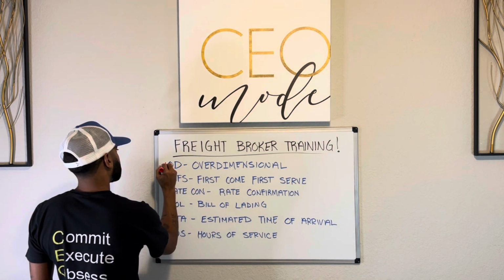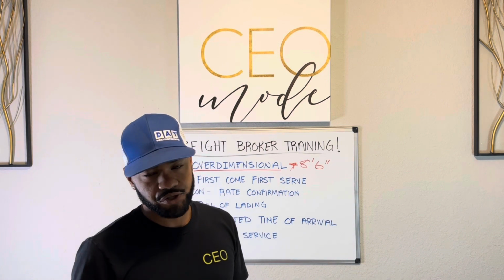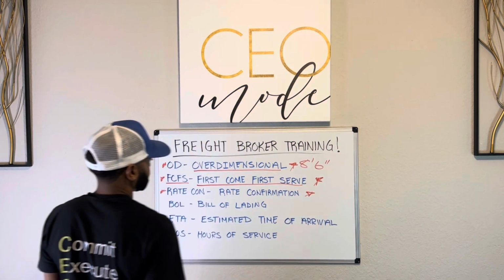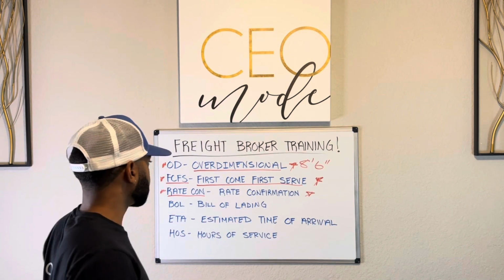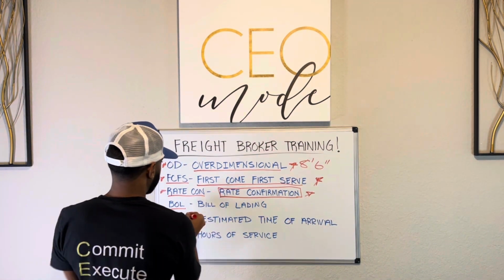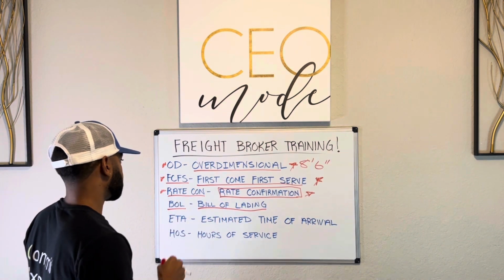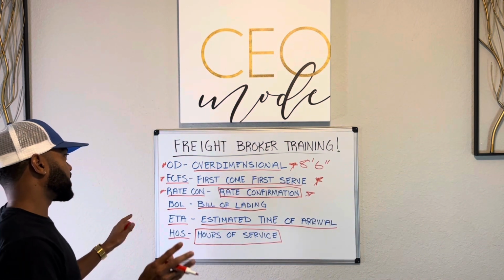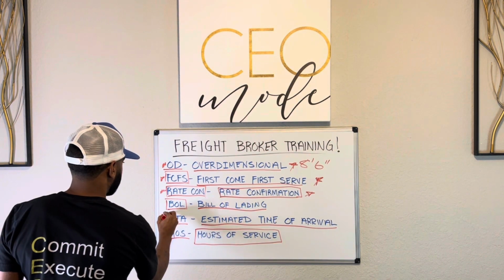FREE TRAINING FOR NEW TRUCKING FREIGHT BROKERS! TRUCKING TERMINOLOGY TO BUILD CONFIDENCE!!!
LEARNING WITH LANDEN YOUTUBE CHANNEL!

FREIGHT BROKER, DISPATCHER TRAINING AND MENTORSHIP. CLICK LINK BELOW FOR MORE INFORMATION!!!

Are you Trucking Company looking for for a factoring company?

Click below to purchase my book, a memoir on my life and journey to Entrepreneurship!